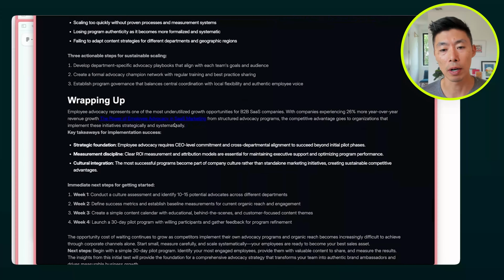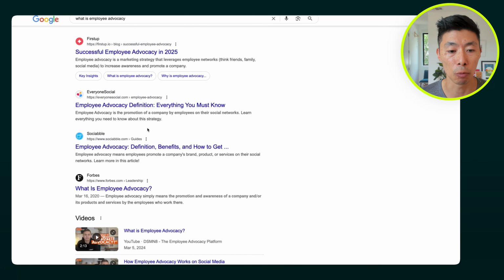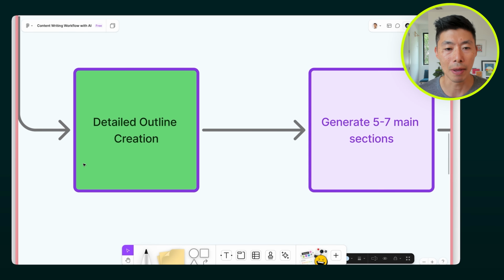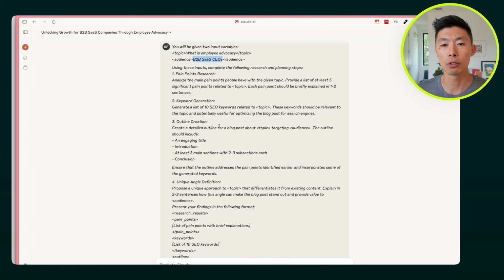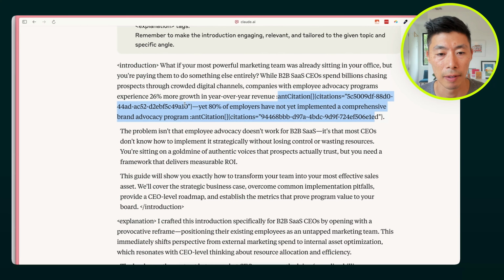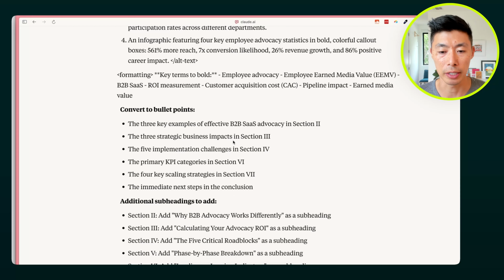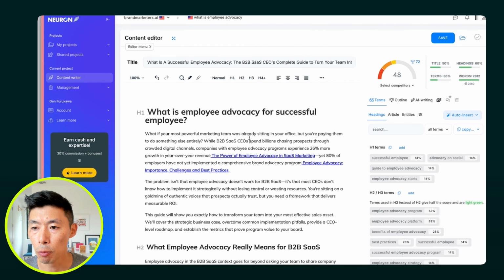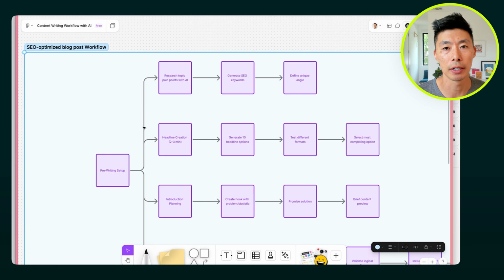How to Create Content Google AI Actually Wants to Rank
In this video, I walk you through exactly how I’m using AI to create high-quality, long-form content designed to rank under the new AI Mode on Google.

You'll learn how to structure your posts to align with Google's E-E-A-T guidelines, differentiate your content with real experience and proprietary insights, and make your posts LLM-friendly for visibility and traffic.

This is the content framework that’s replacing traditional SEO – and I show you how to do it step-by-step.